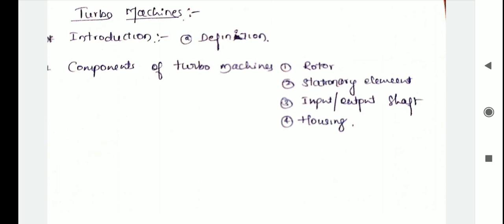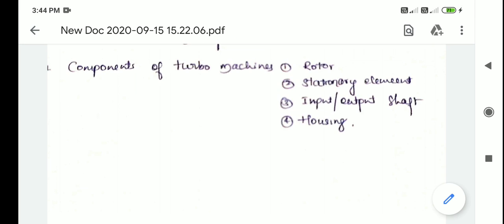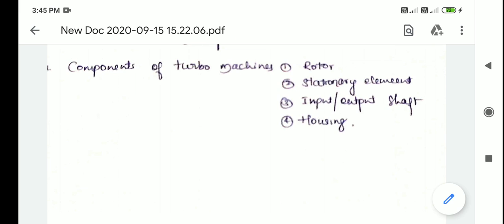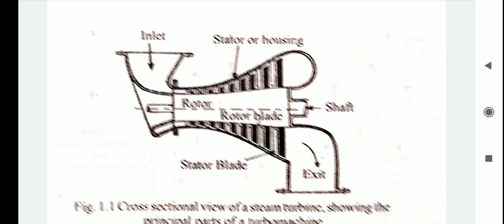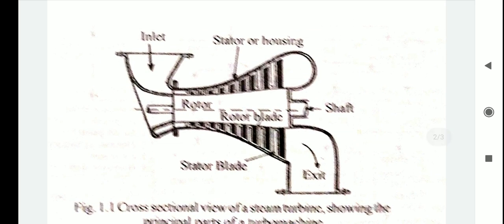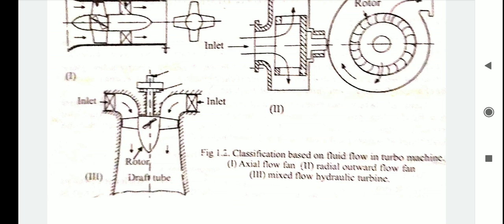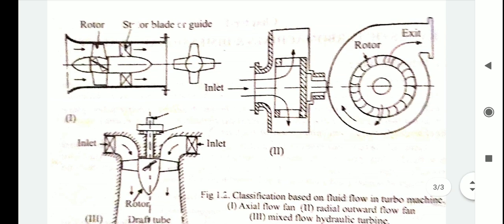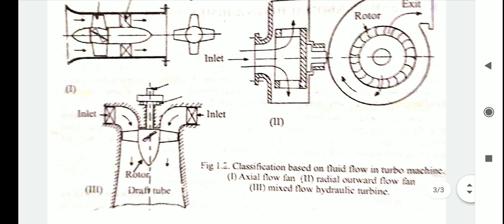Turbo Machines- Module-1-Introduction